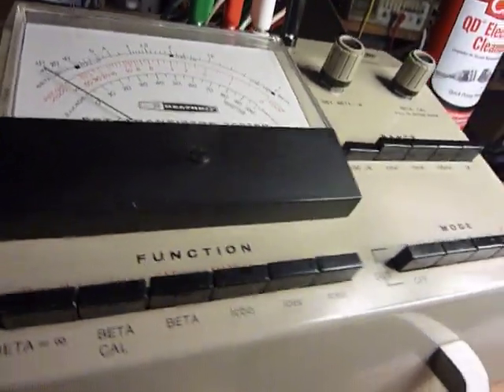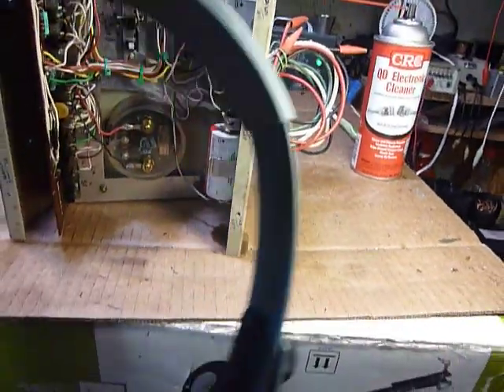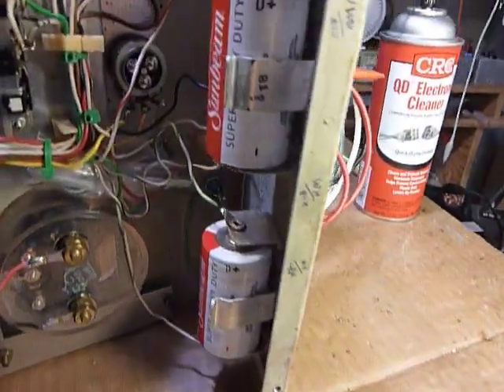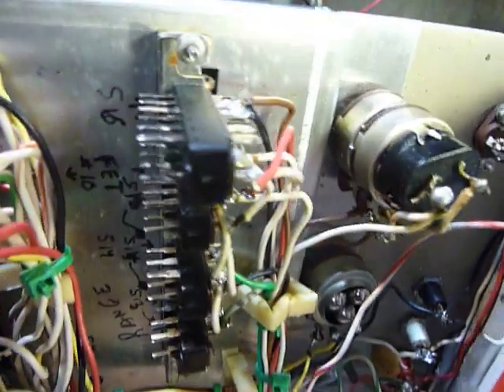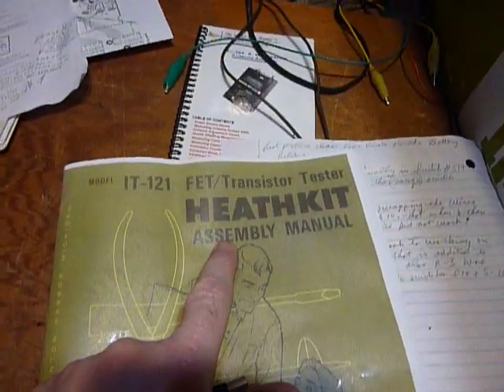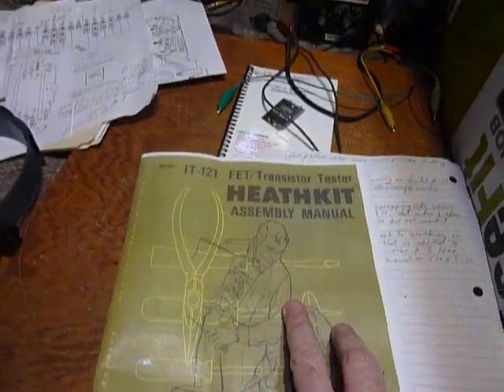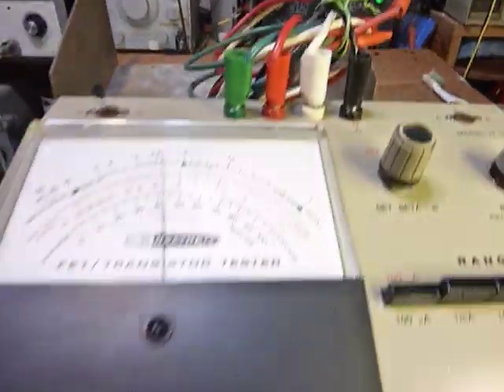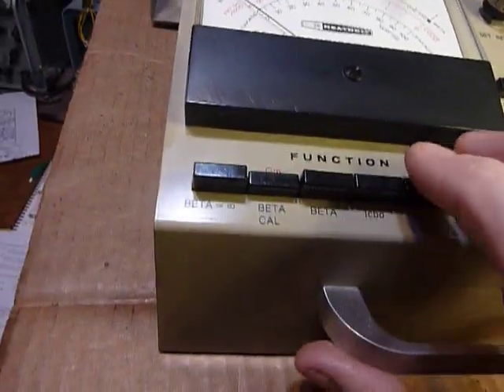HEATHKIT IT-121 Transistor tester , IT-121 Repair ,IT-121 restoration to operating condition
Note!  I comment on the headband magnifier in the video and I say it is a LUXOR magnifier BUT when I looked at it after making the video I see it has printed in it OPTI-VISOR  the Luxor company makes lamps I use when working on the work bench  I got the two companies mixed up  ...Senior Moment ...Designed in the 1970's the Heathkit IT-121 is a good instrument for testing bipolar transistors, Fet's and dual gate Mosfet transistors this one because of the brown  case was produced probably in the early 1980's at Heathkit . I bought this one  cheap as is because  it did not work .  This turned into quite a long  project as many  electronic repair  items do.  My total time working on it I estimate to be over 20 hours and was done over a three week period working evenings .I strived to do the job with what was on hand and did accomplish that . I found the main problem only after receiving the assembly manual and following the assembly instructions step by step if you buy a Heathkit manual on the internet and you are repairing a Heathkit you may want the assembly instructions too some people who copy manuals and sell them do not copy the assembly instructions they only copy the operating instructions there are copies of the IT-121 sold on the Internet that have lines and circles on the front cover these copies do not have the assembly instructions which I find helpful I bought this manual from the Radio Attic website the price was reasonable  and it has all the assembly instructions in it . The short circuit I found was not visable at all it was under a coating of brown colored solder flux on top of a very crowded multi switch assembly.
 I did not use Alcohol to clean the flux off of the many  multi contact switches because I did not want the flux getting into the switches where it could cause more problems . Following the assembly instructions eventually led me to the hidden short circuit and then the successful repair of this nice instrument . It is obvious that this IT-121 never did work properly if at all. due to the shorted switch contacts and it set unused for probably over 40 years  .   73 and have a happy 2021 everyone    Bob
Bob